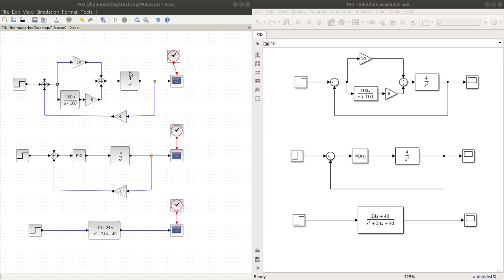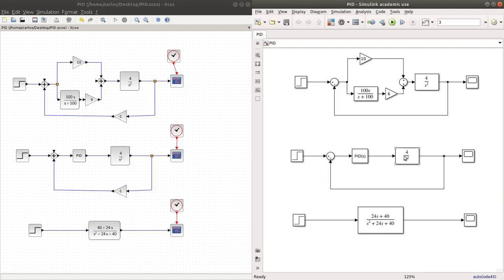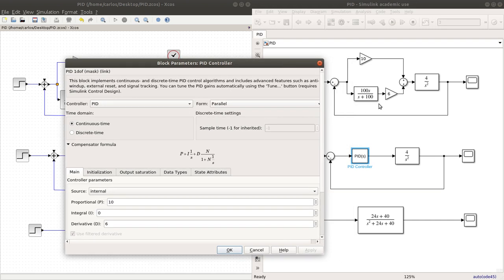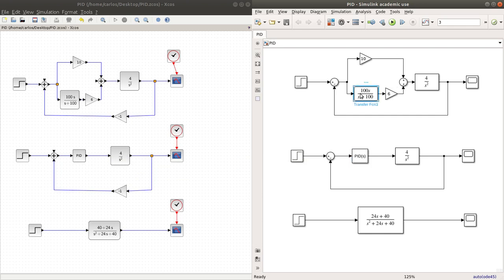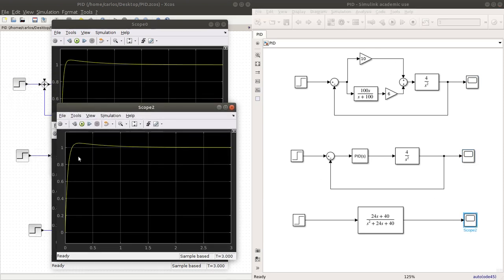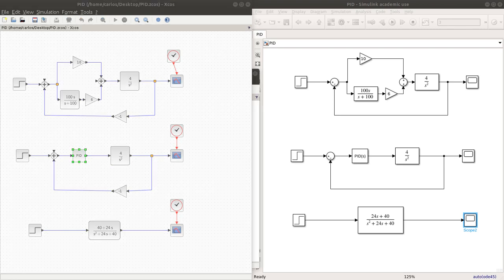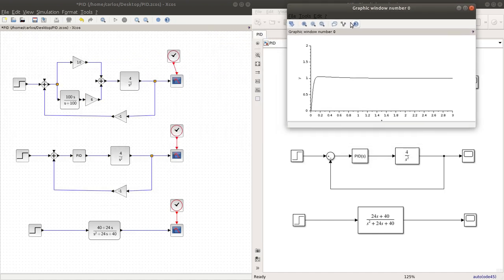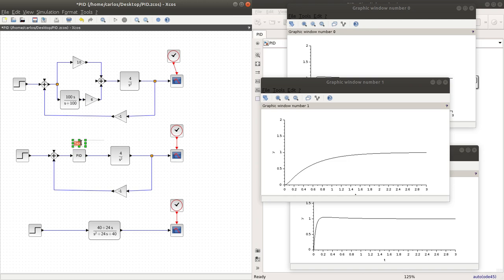Simulink vs XCos PID Block Differences